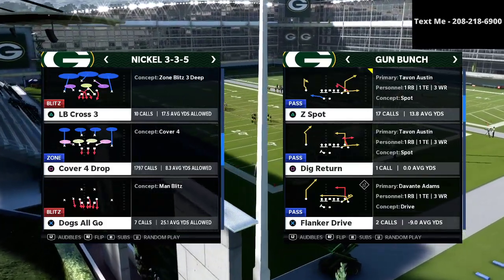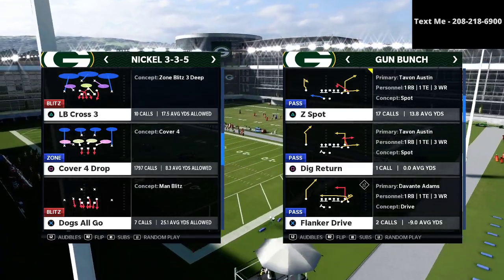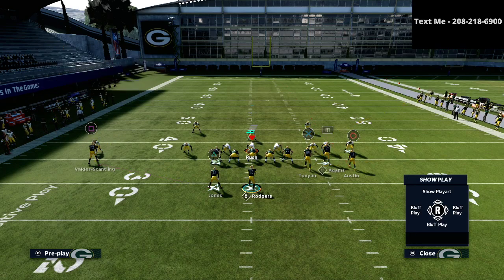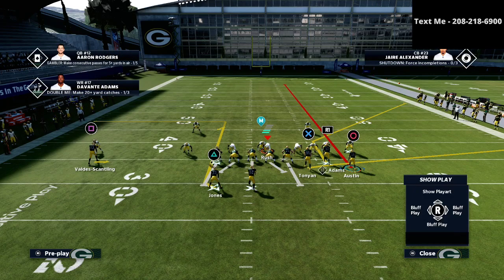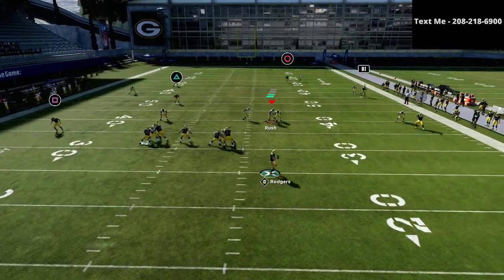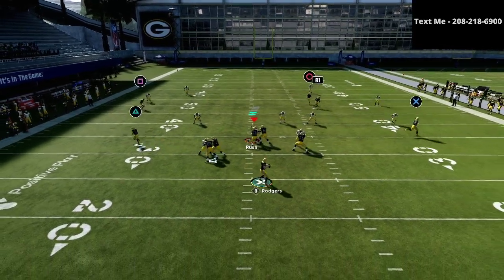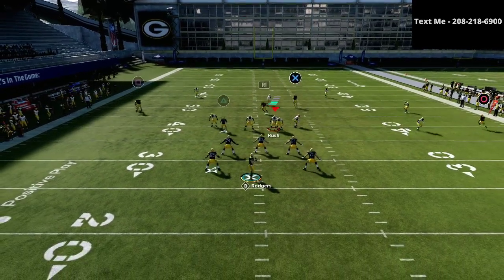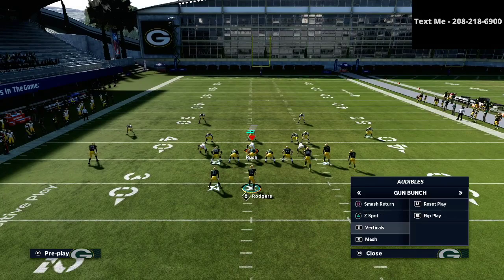Madden 21 - The Best Offense in Madden 21| Gun Bunch Offensive Guide